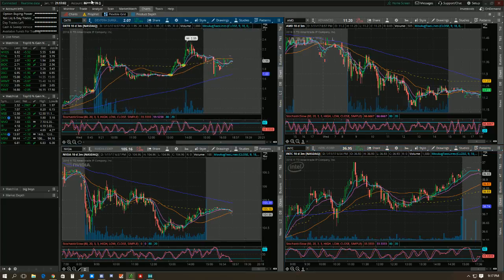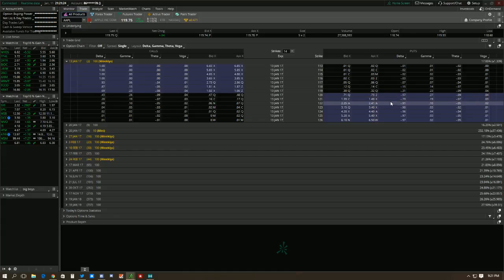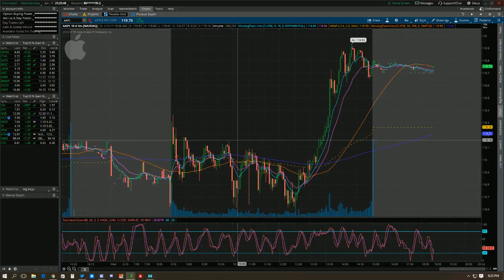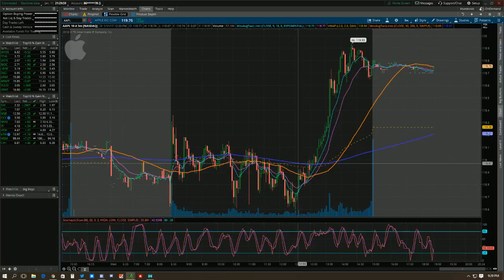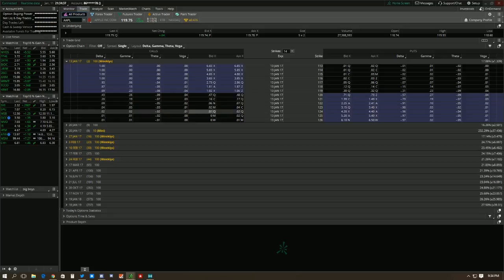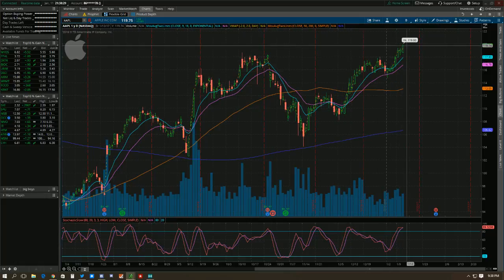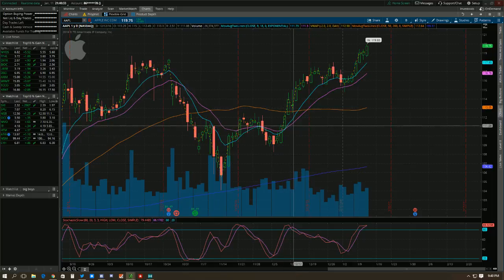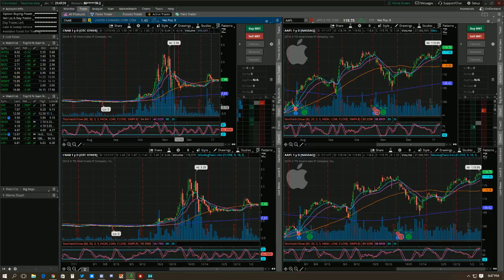The difference between buying and selling (writing) options!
Everything options, Stock market, Penny stocks, Blue chip stocks, and more!!! Learn how to grow a small account wit options! Make up to %500 and more a day with options! Learn how you can make more with less capital with options!